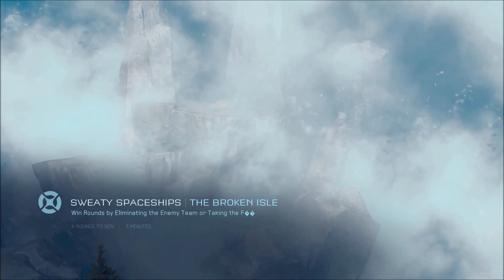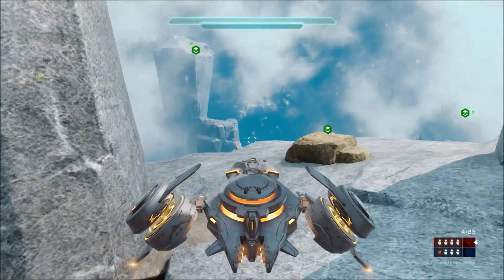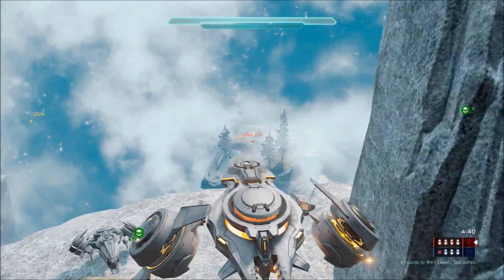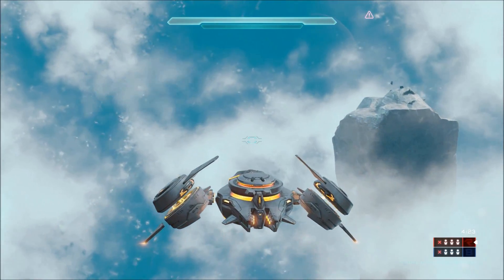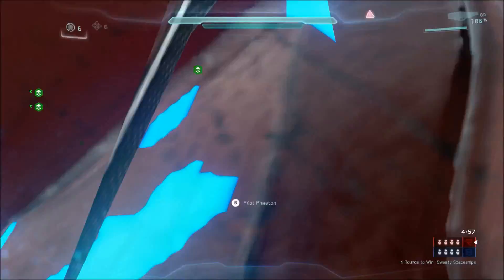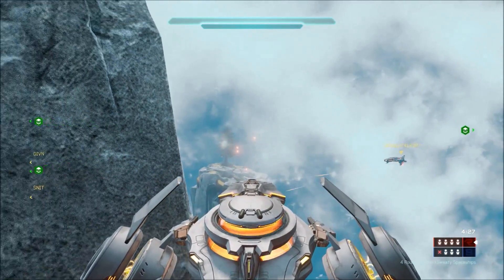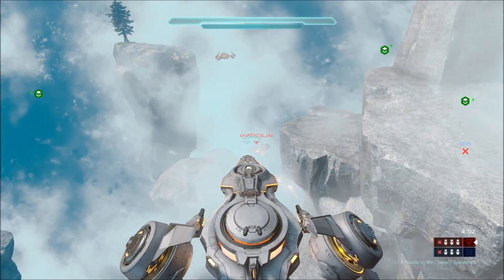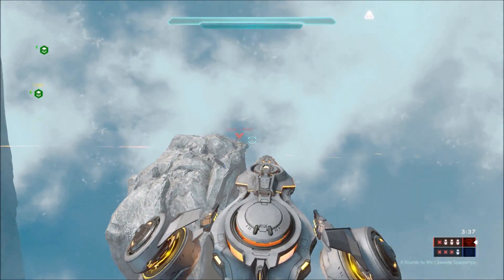Sweaty Spaceships (Halo 5 Map Feature)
Check out this brilliant Phaeton elimination map in Pandora's mountain's!!

Map: The Broken Isle by MultiLockOn and xXandrith
Gametype: Sweaty Spaceships by MultiLockOn and xXandrith
Video editing and commentary by MartianMallCop